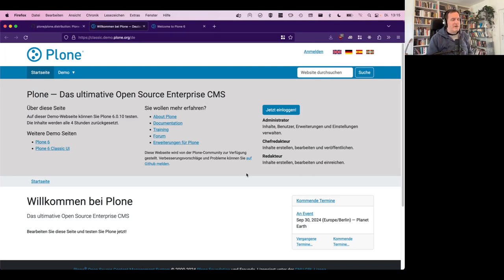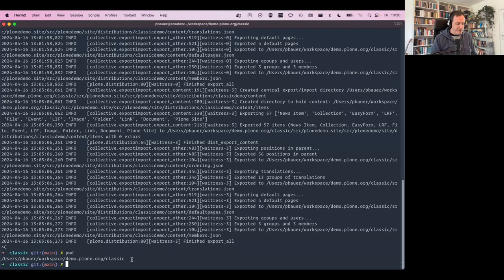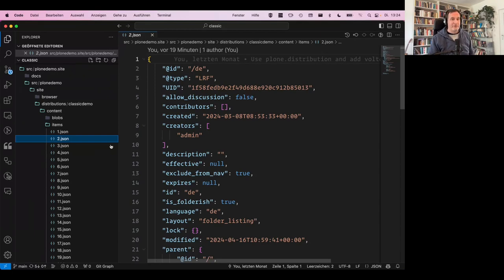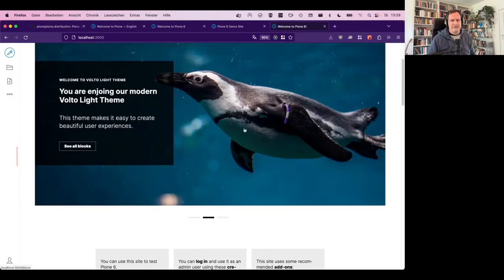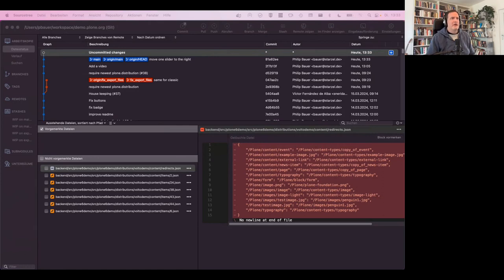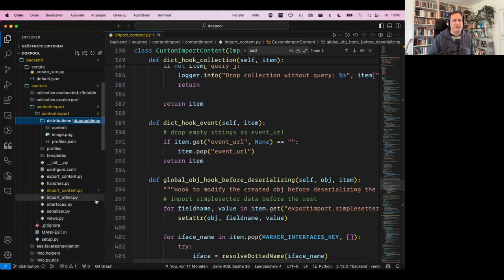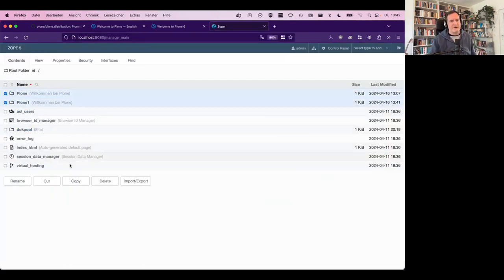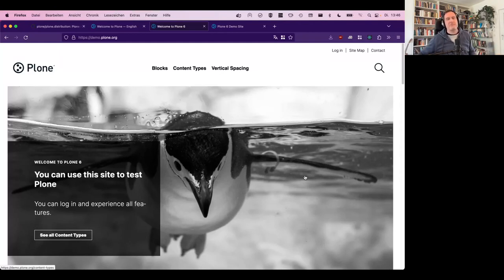The power of Plone distributions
A talk by Philip Bauer introducing plone.distribution and it's use to create flexible demo content for various use-cases.